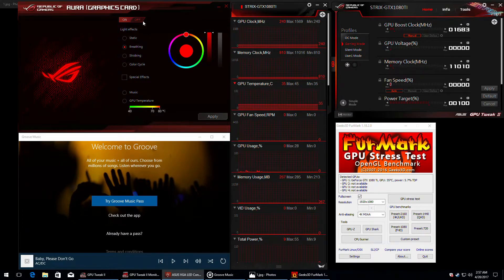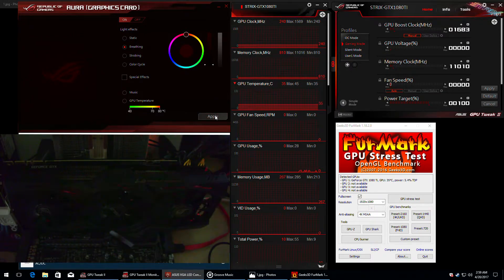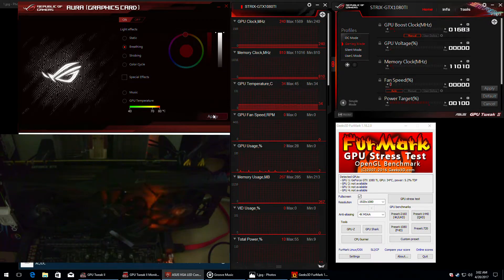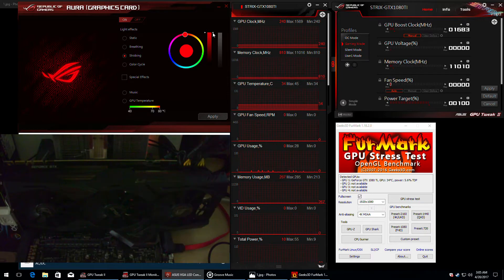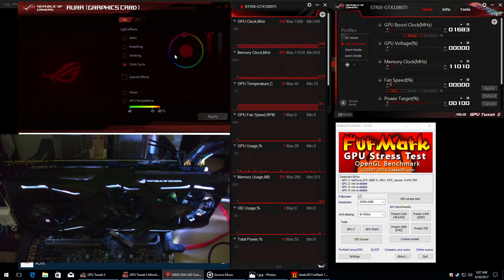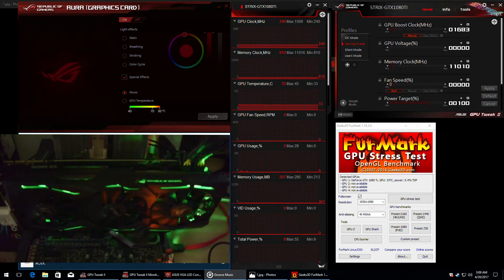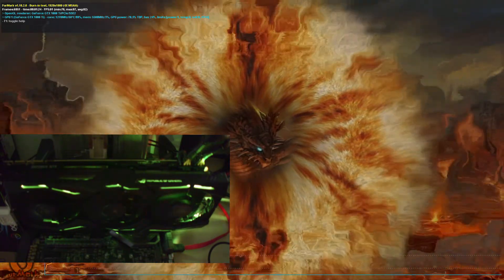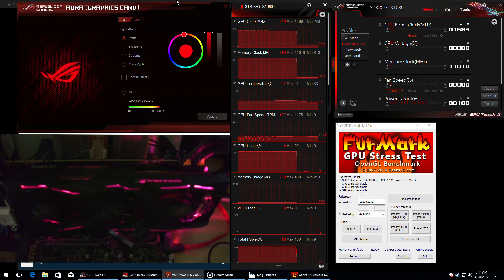ASUS AURA on ROG STRIX GeForce GTX 1080 Ti OC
Full demo and walk-through of ASUS AURA software (graphics card) and ASUS AURA RGB LED feature on ASUS ROG-STRIX-GTX1080TI-O11G-GAMING VGA.